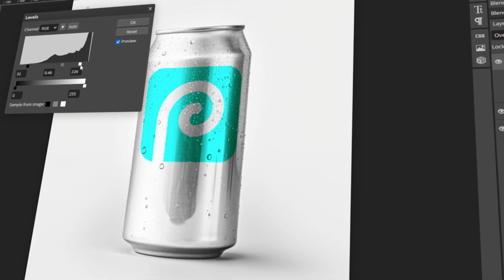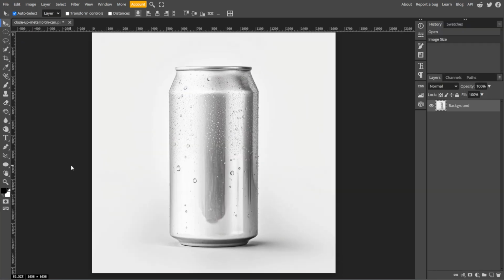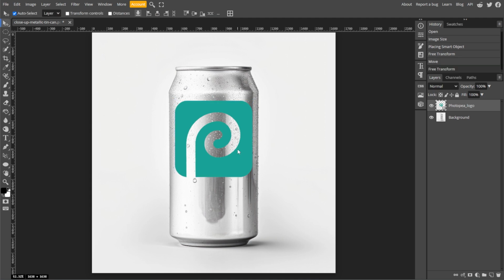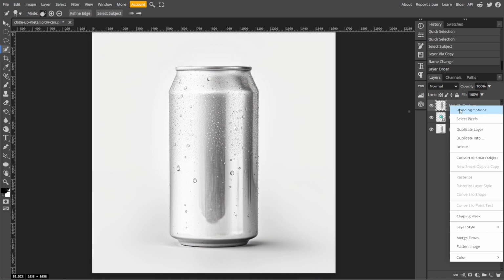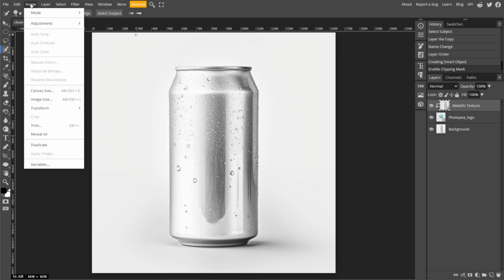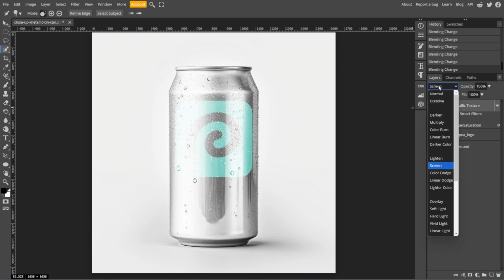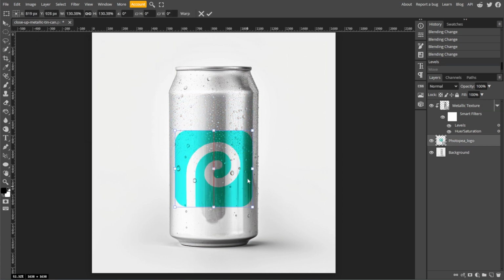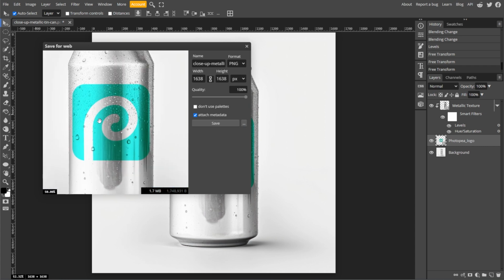How to Create a METALLIC PRINT EFFECT in PHOTOPEA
Learn how to create a stunning metallic print effect in Photopea with this step-by-step tutorial. Discover how to give your images a shiny, reflective metallic look, adding depth and sophistication to your designs.